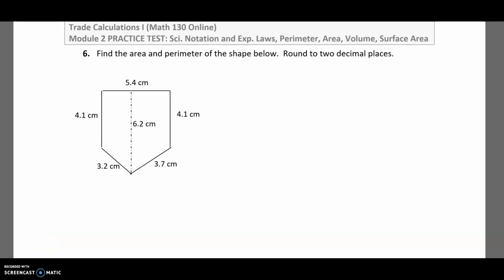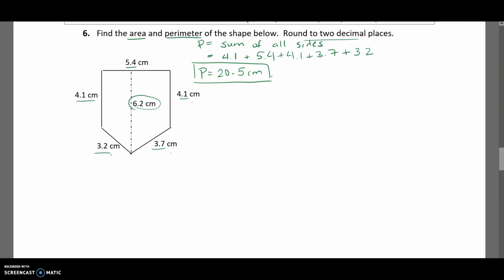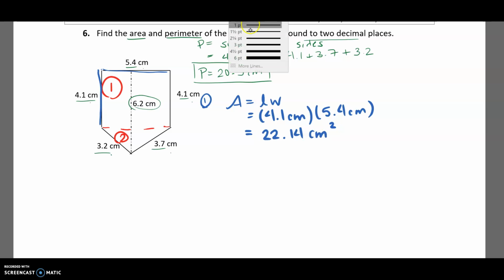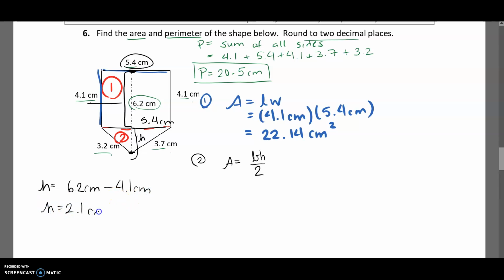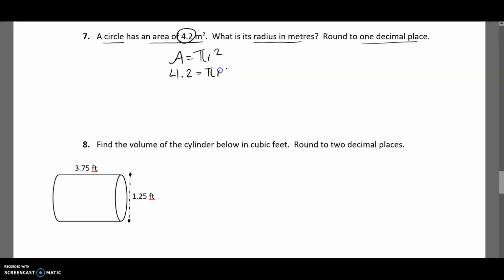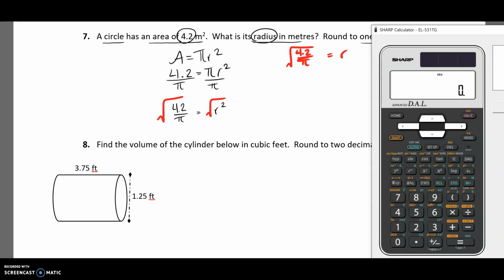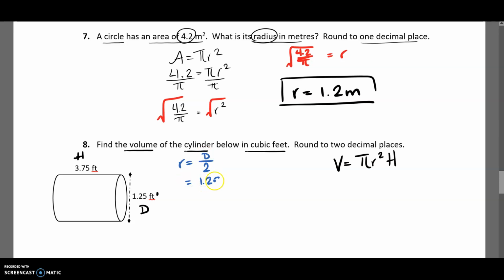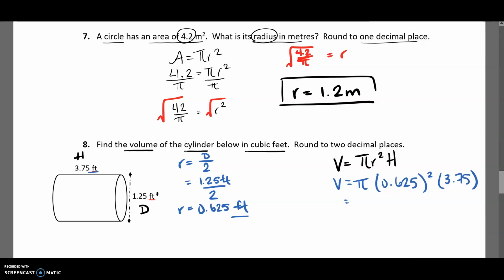M2 Practice Test SOLUTIONS p3